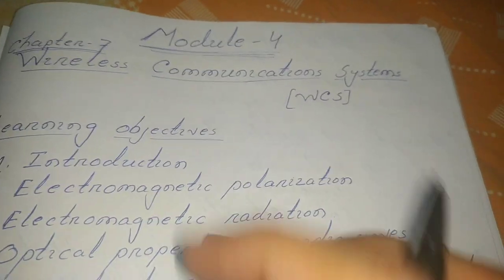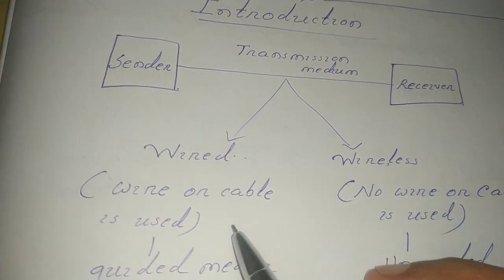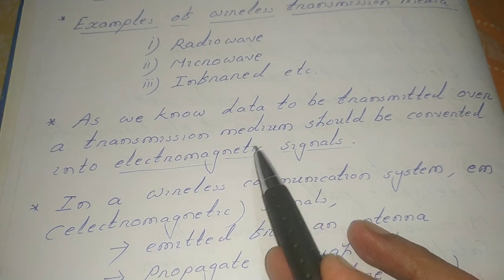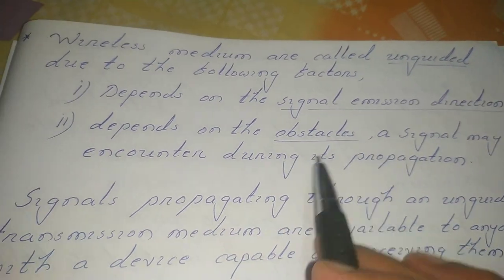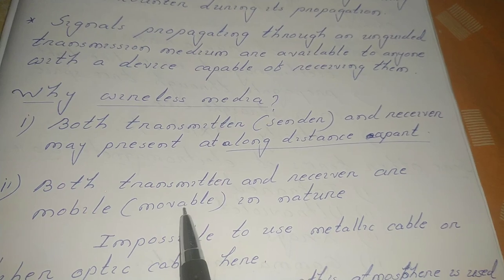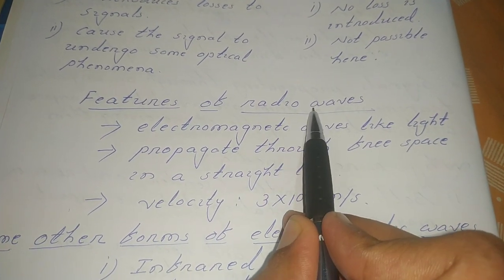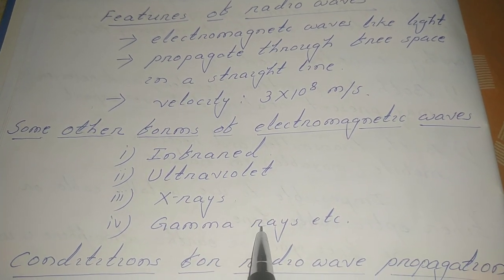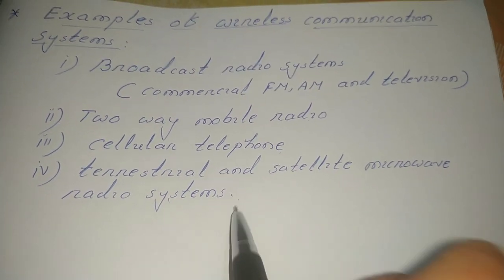Wireless communications systems